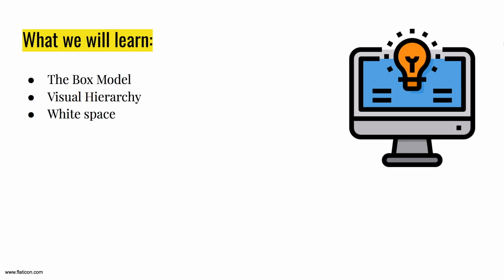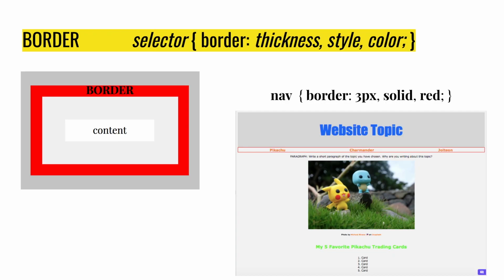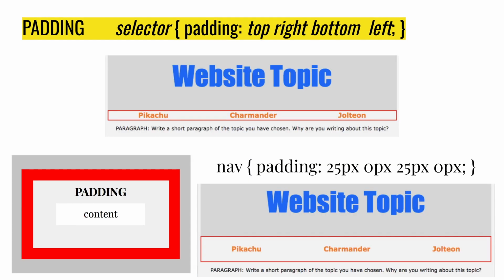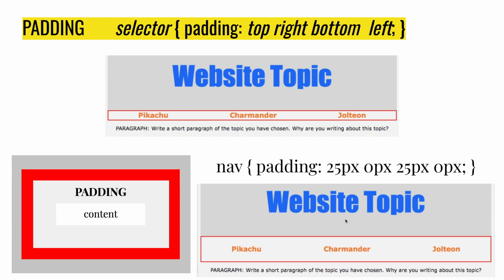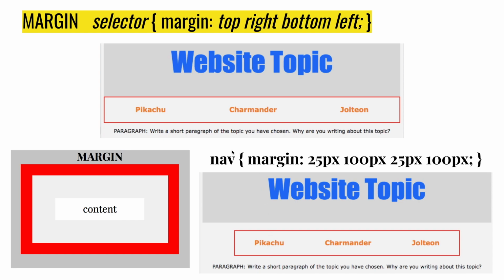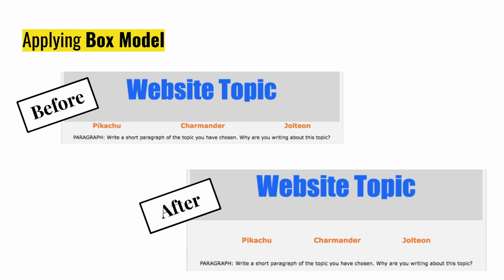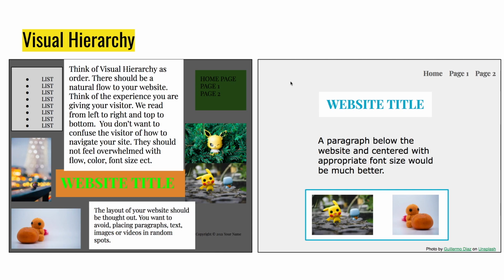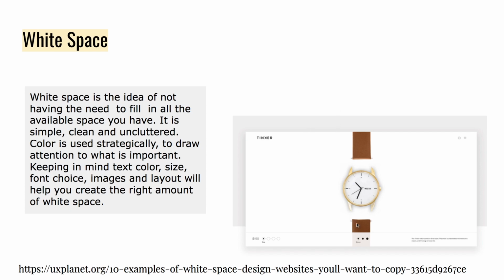CSS Lesson 6 Lecture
How to use the Box Model in CSS, to change the HTML default layout. This lesson also covers the importance of Visual Hierarchy  and White Space to make a website aesthetically appealing.